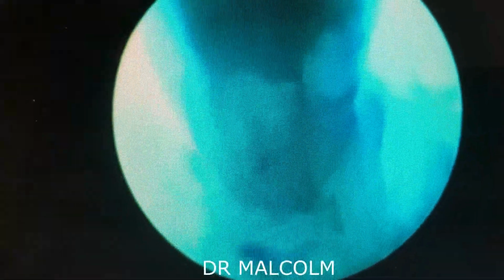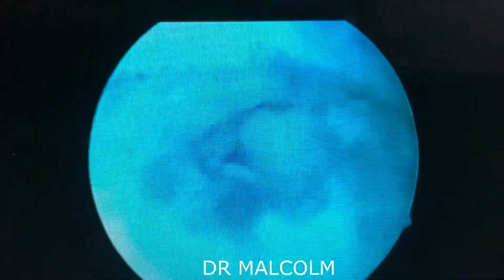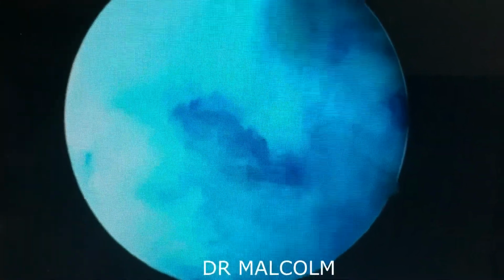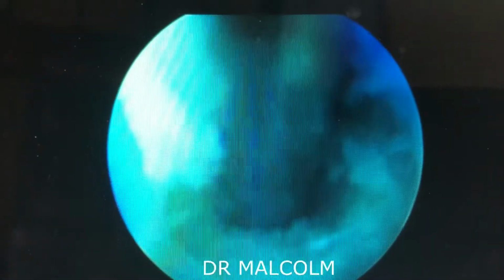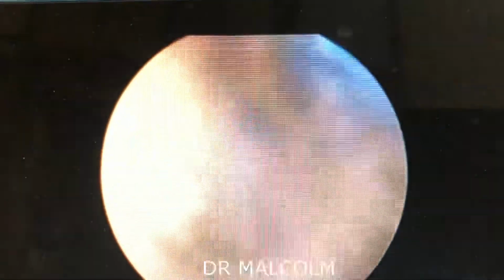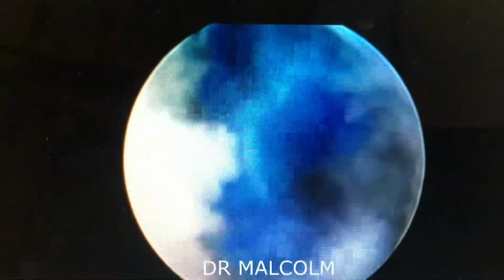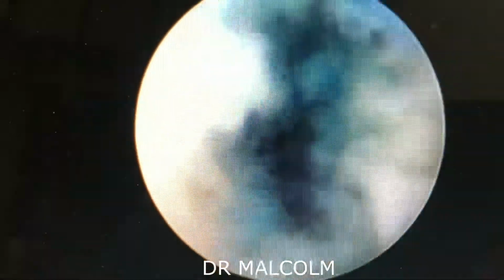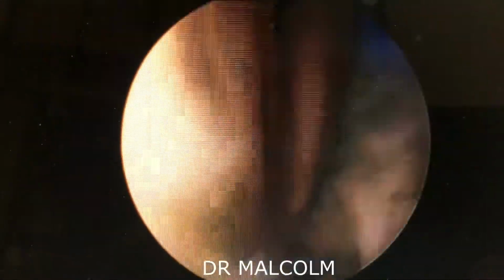Surgical strike /Annular tears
An intra annular hunt to find the hidden nuclear material within the annulus and exposure of its rent to enable annuloplasty